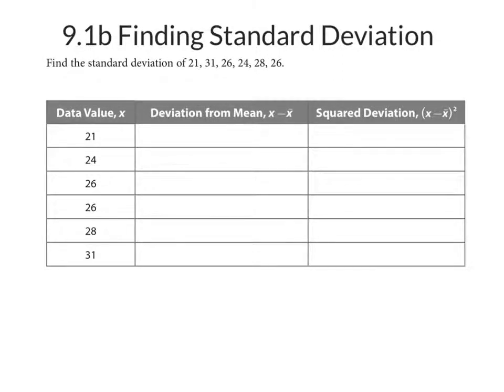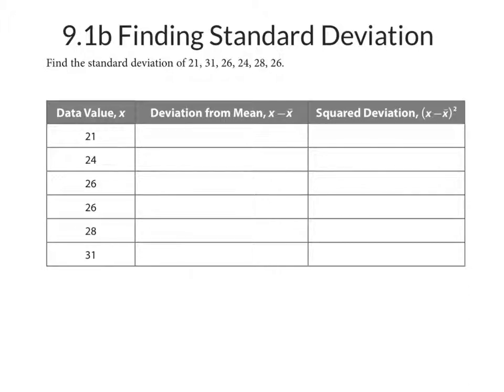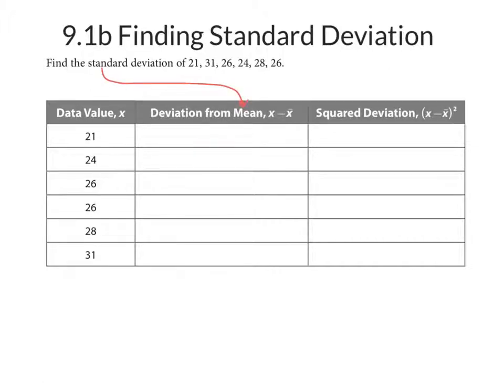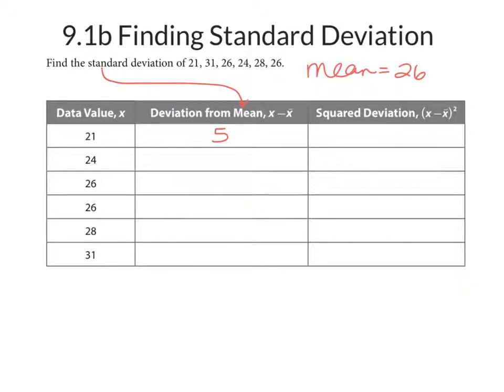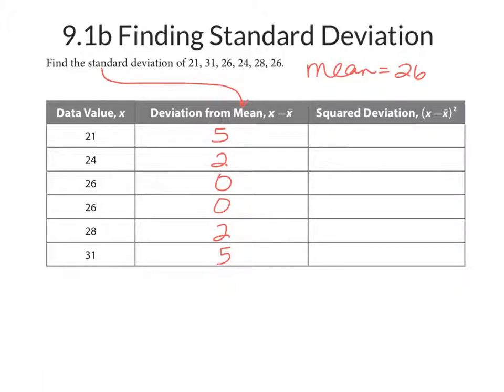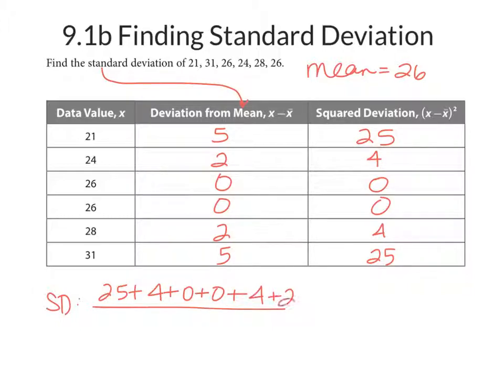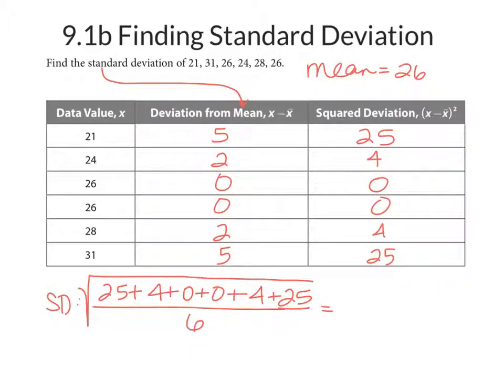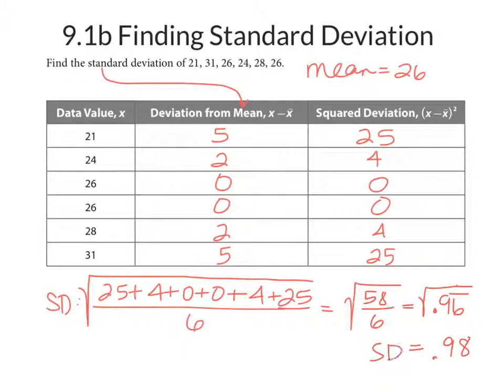Alg1 9.1b Standard Deviation